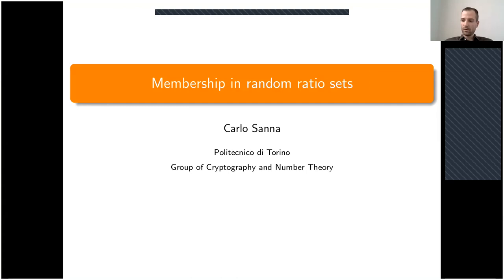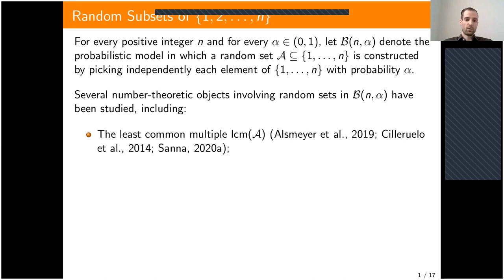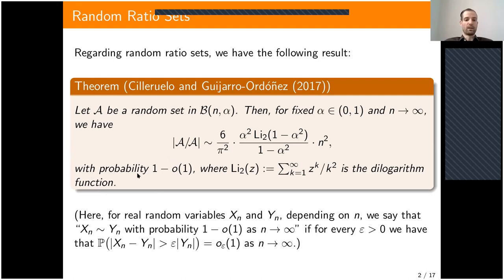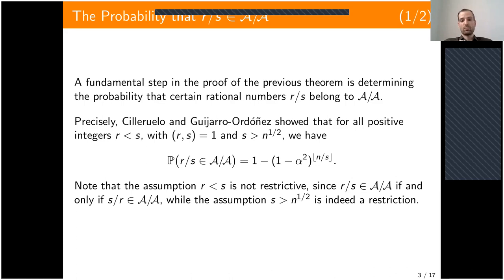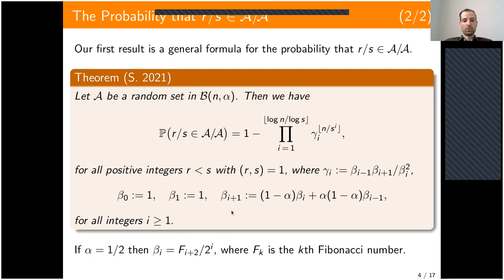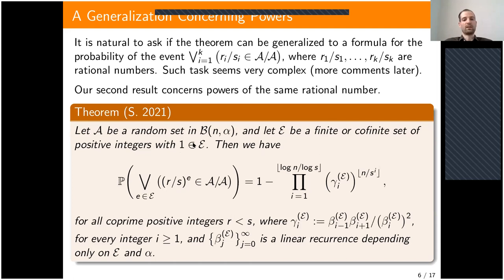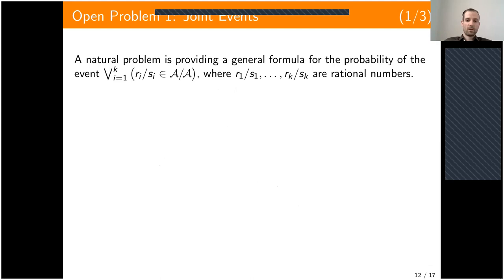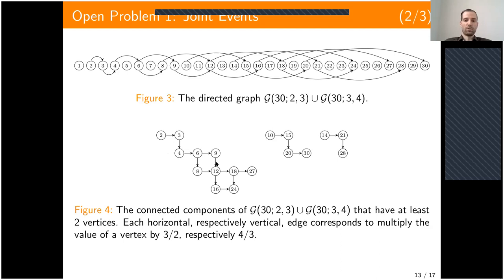CANT 2022 Carlo Sanna, Membership in Random Ratio Sets